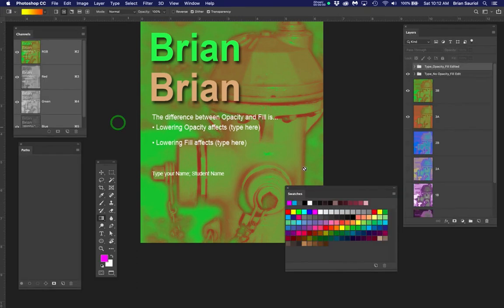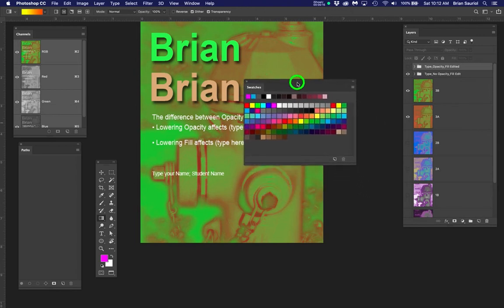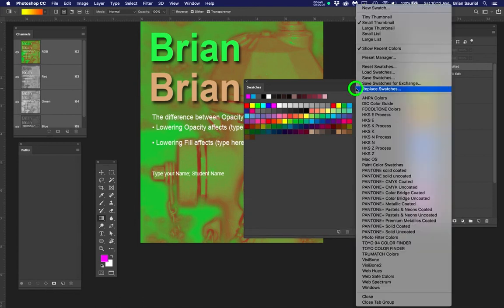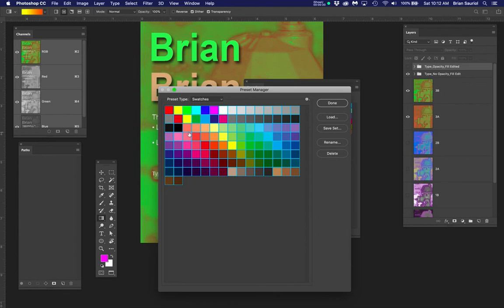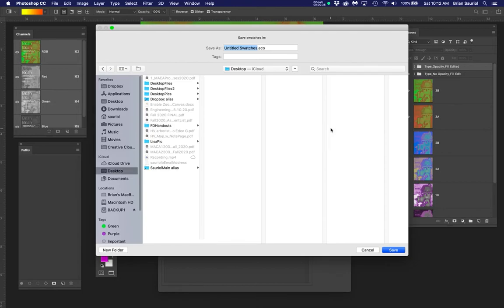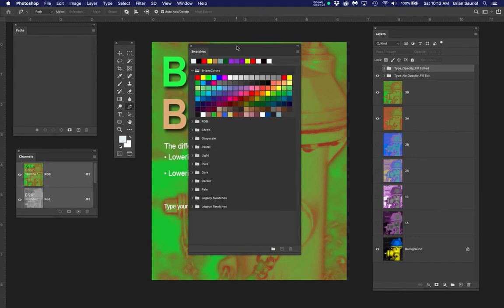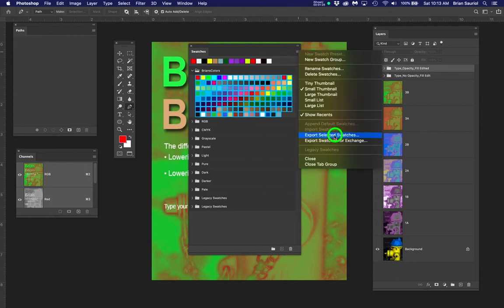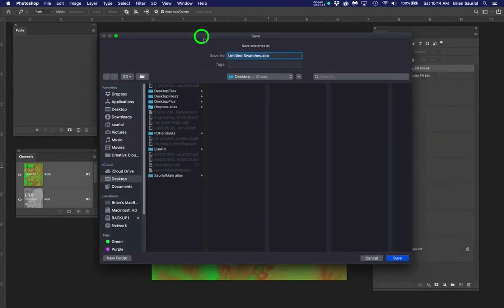Saving ACO Color File in Photoshop 2020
The method for Saving the ACO Color Swatches file has changed from Photoshop 2019 to 2020 versions. This Quick Demo shows the difference.